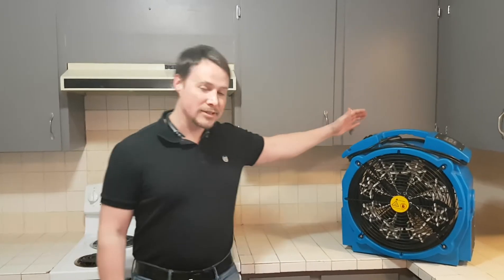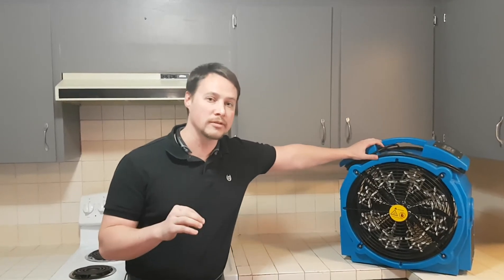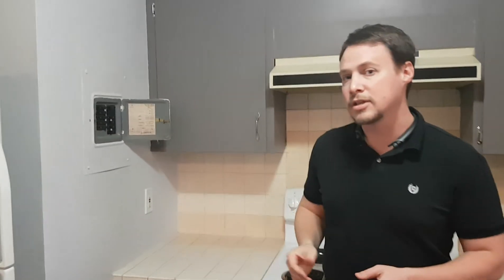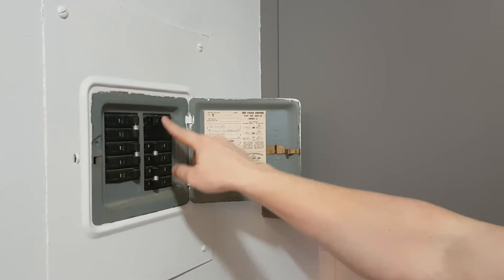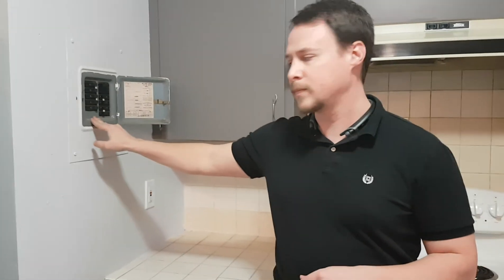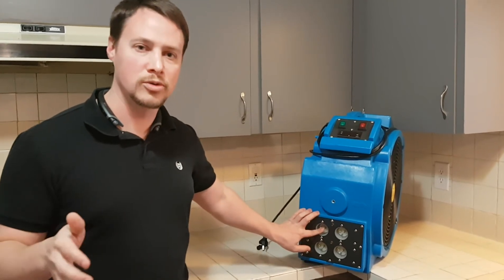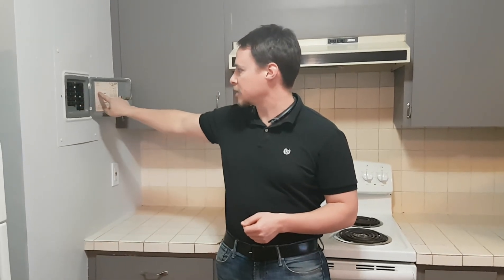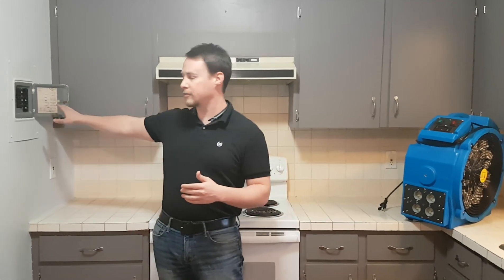Video 1 Intro to your Breaker Panel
First video in our series on how to set up and use your rental bed bug heater package.